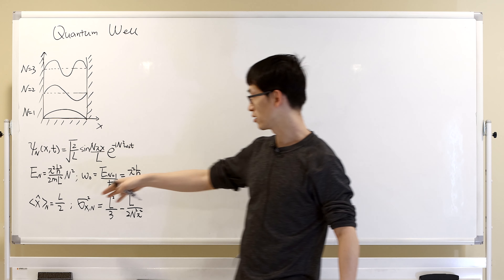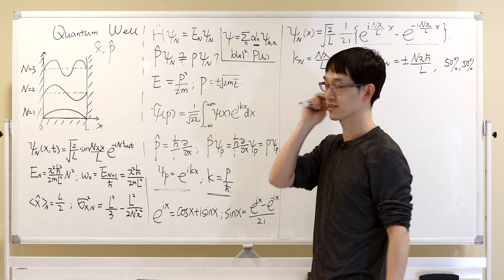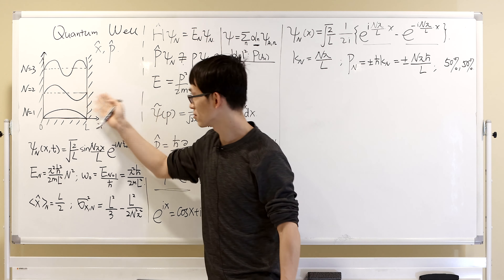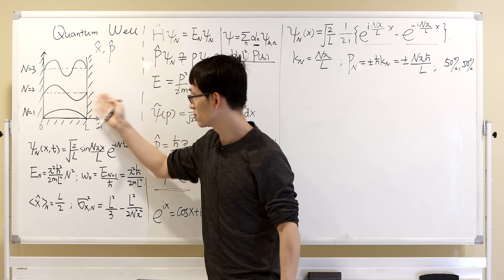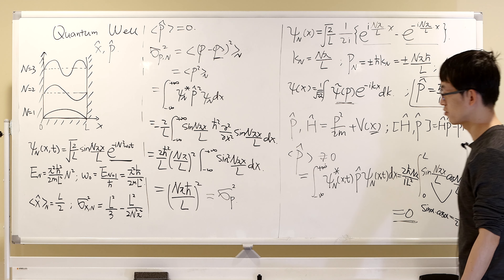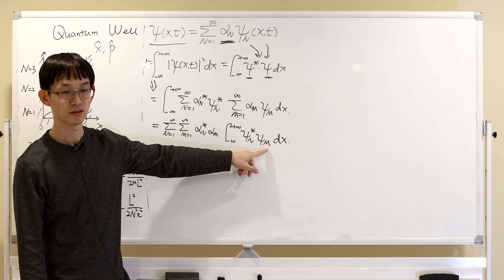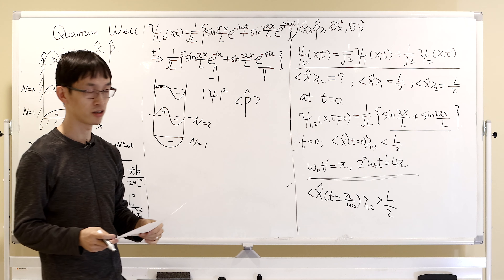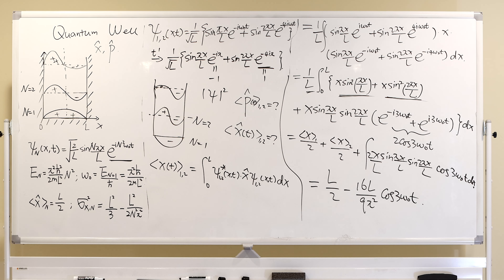L12-Quantum for Engineers, 20201001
Copyright: UVA